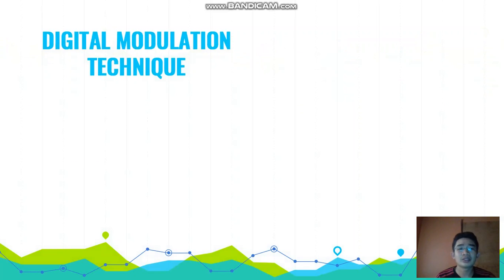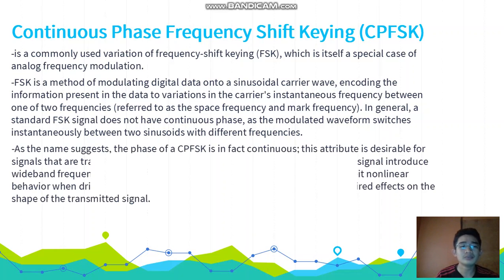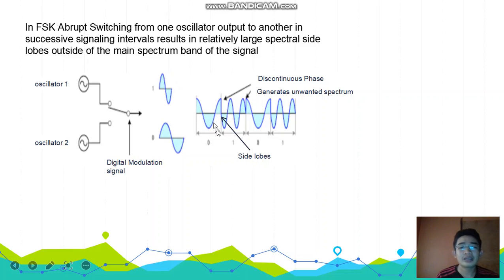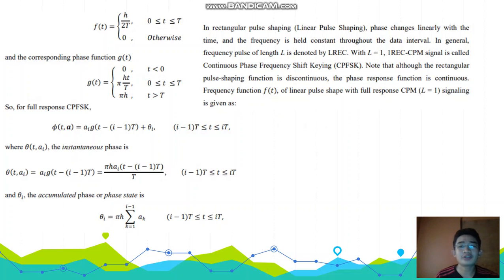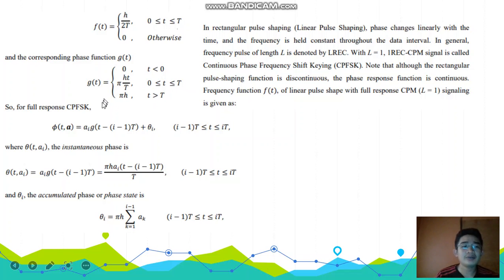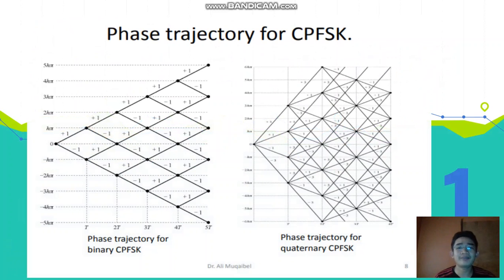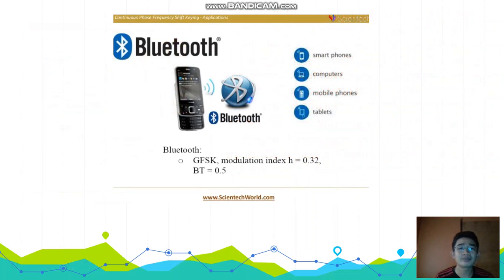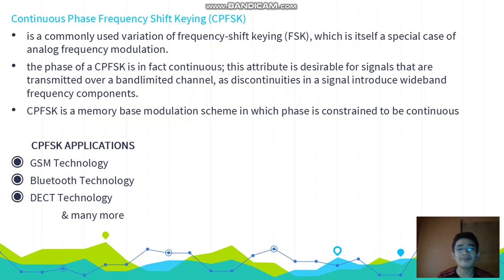ECE 23-Performance Task #5 || Kristian C. Labayno